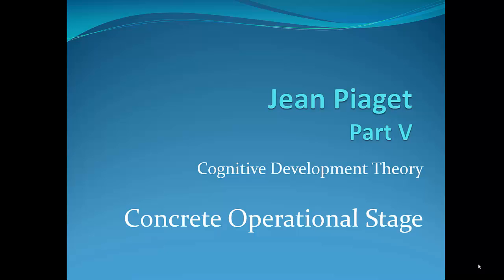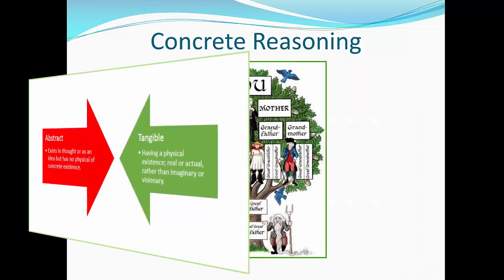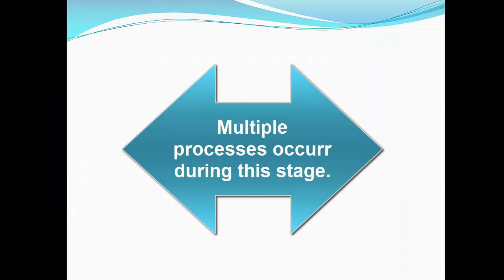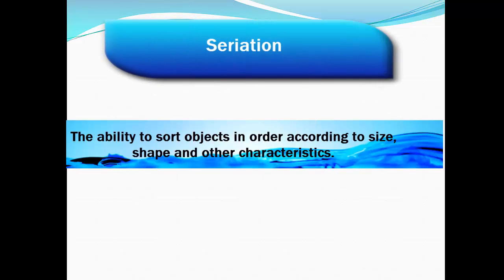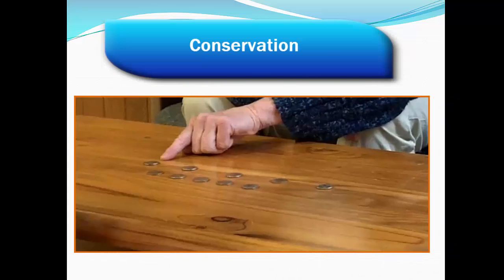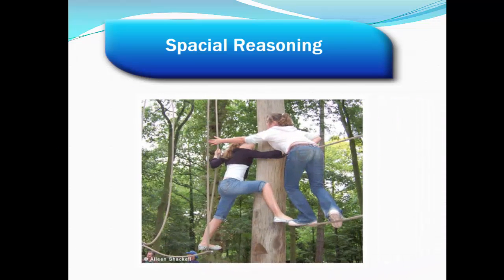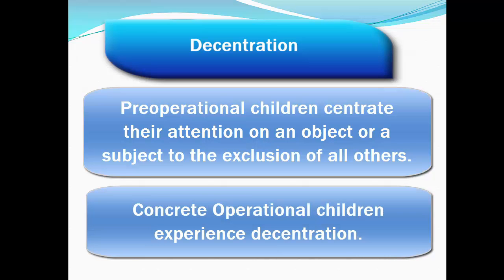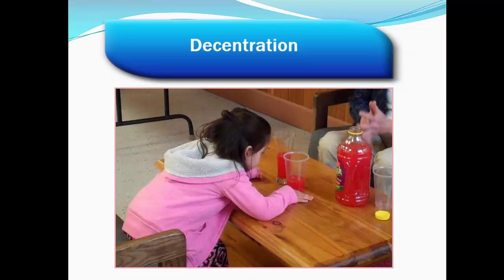Jean Piaget Part V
A brief overview of Jean Piaget Cognitive Development Theory